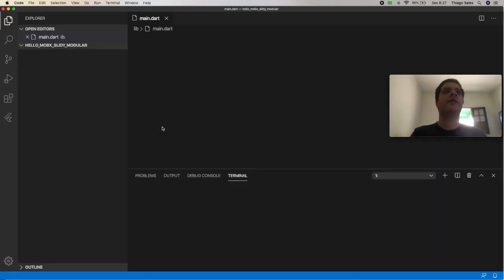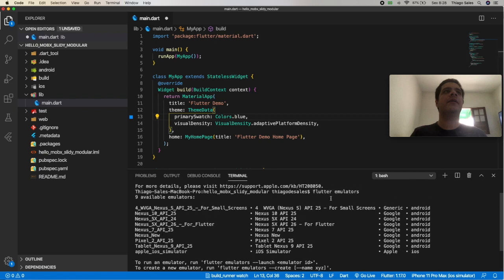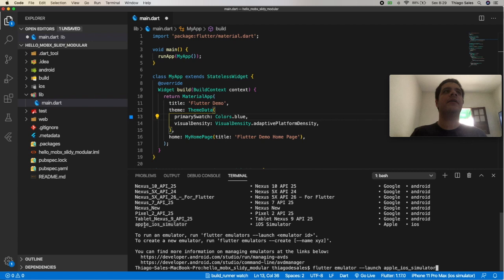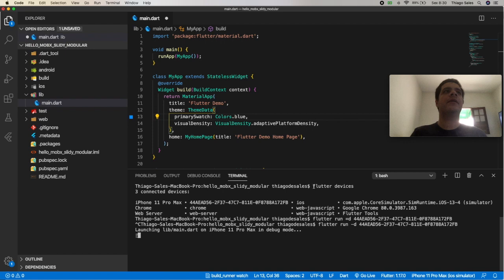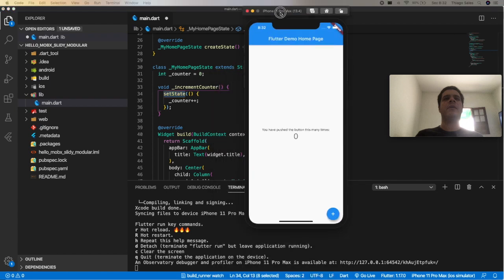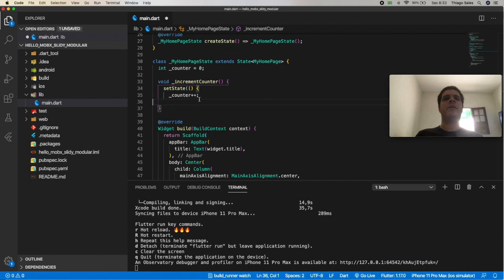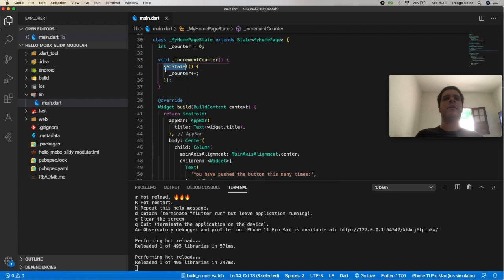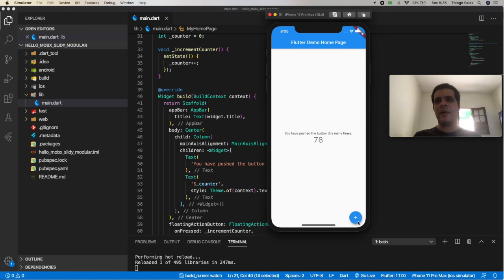Introduction to Flutter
Introduction to Flutter SDK (a basic video for sharing with personal friends only)